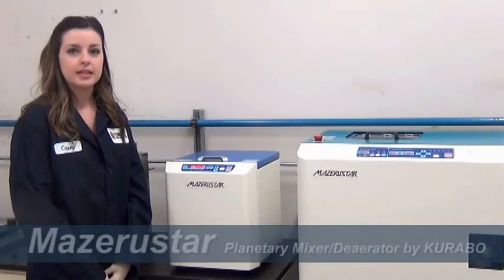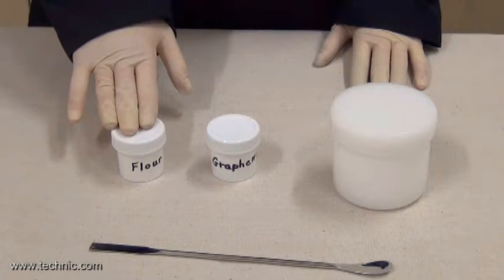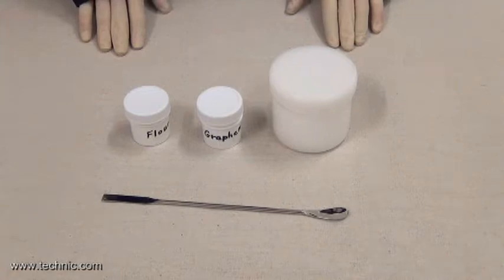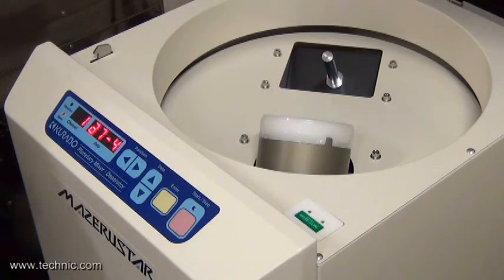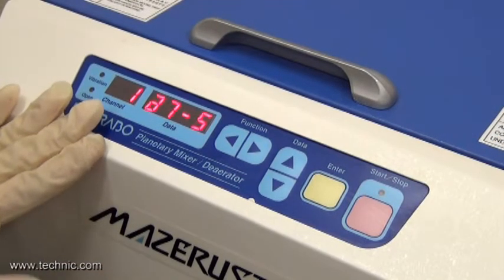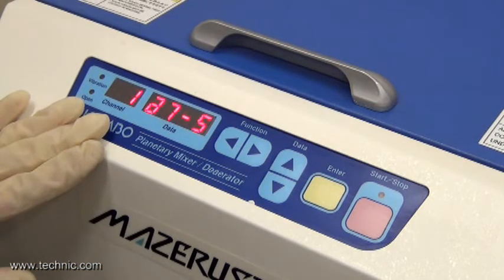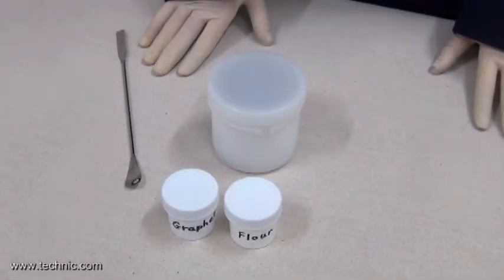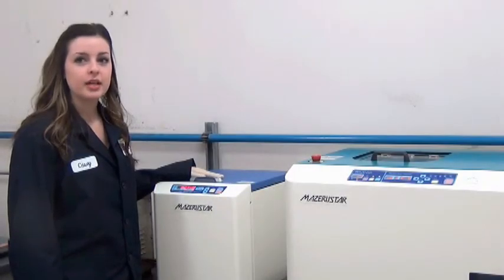Mazerustar Planetary Mixer Demonstration Video 2 - Mixing Dry Powders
Mazerustar® Planetary Mixers provide fast and thorough mixing and deaeration simultaneously. Achieved through continually revolving and rotating the container concurrently, the unique dual rotation action eliminates the need for mixing rods, blades or media, or an evacuation device and can dramatically reduce processing times. Available in a variety of models, the Mazerustar® Planetary Mixer is ideal for many applications from large-scale production operations to small-scale, in-house facilities.

Technic is the exclusive distributor for Mazerustar® in North America